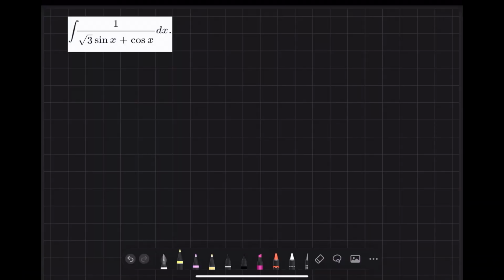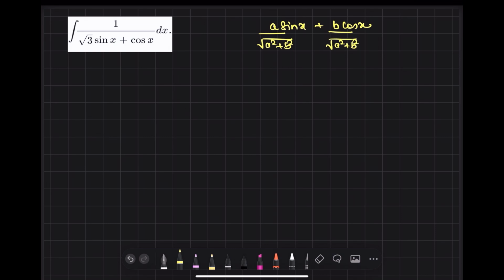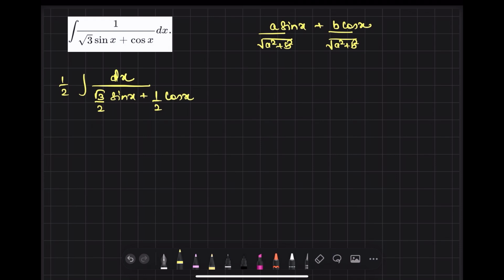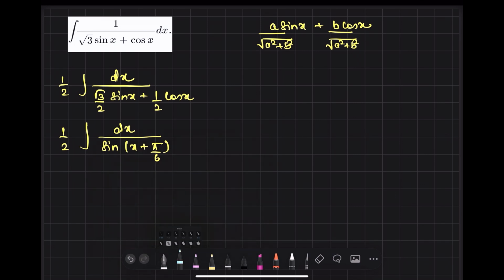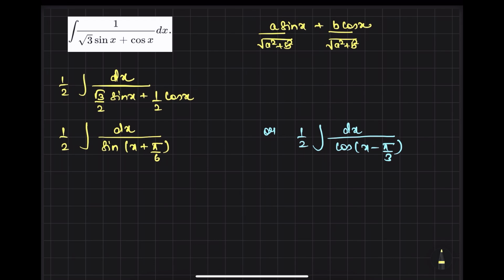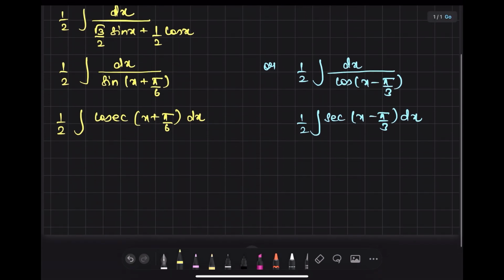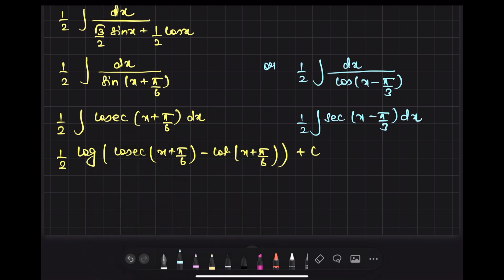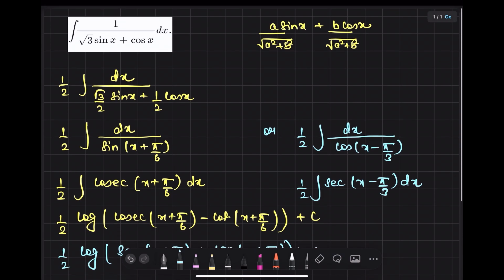F2_Integrate 1/(√3sinx+cosx) dx